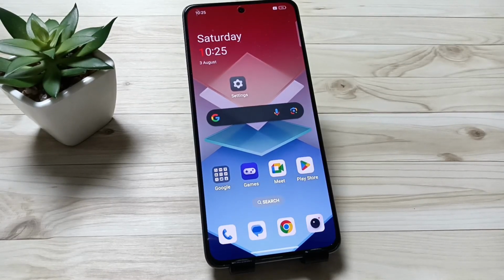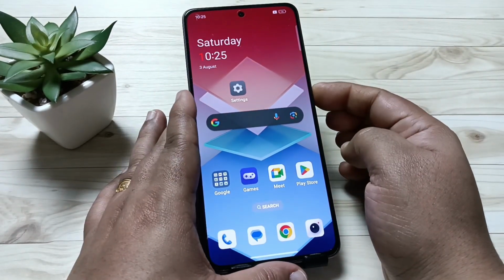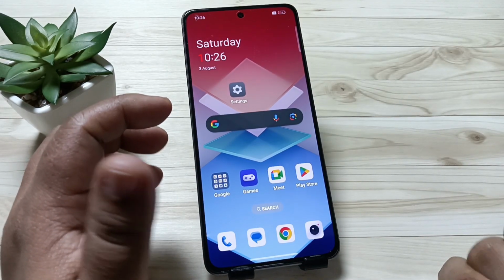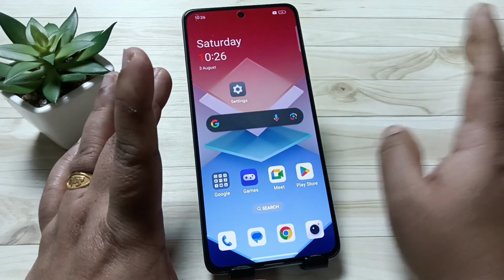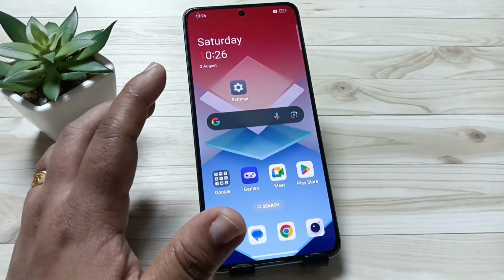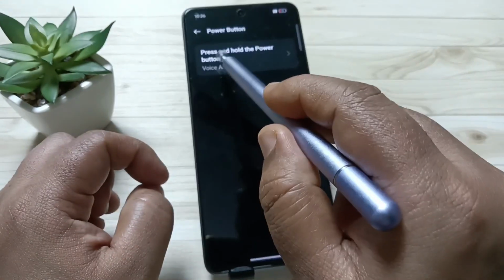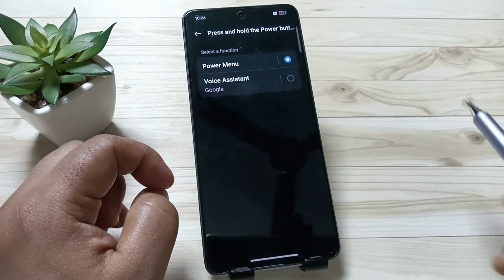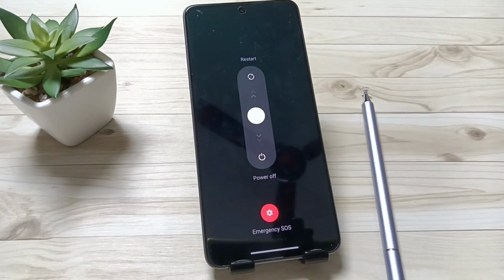How To Change Power Button Action on OnePlus Nord CE4 Lite 5G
Hi friends this video shows you that " How To Change Power Button Action on OnePlus Nord CE4 Lite 5G "